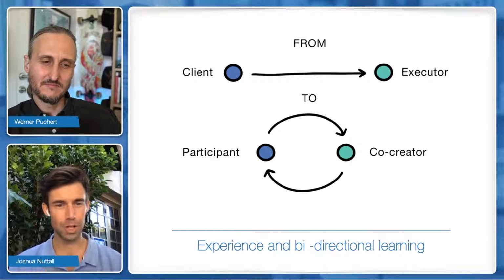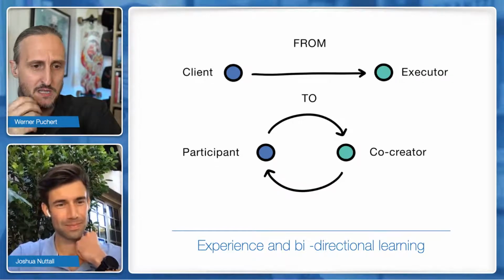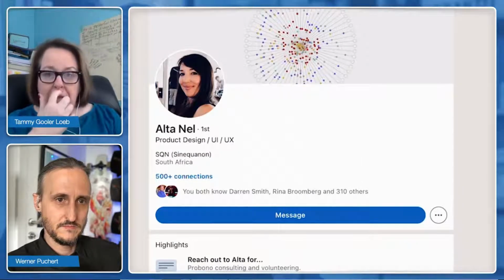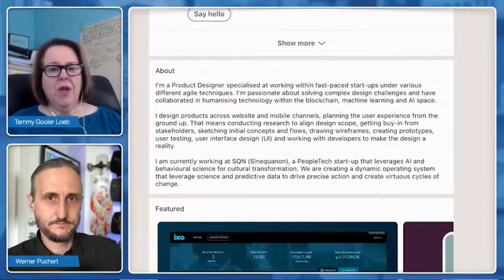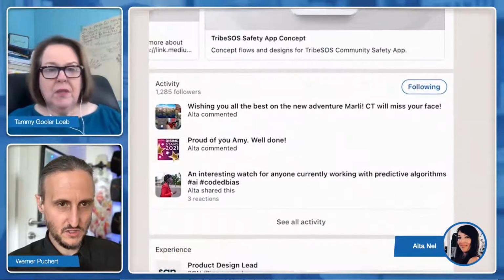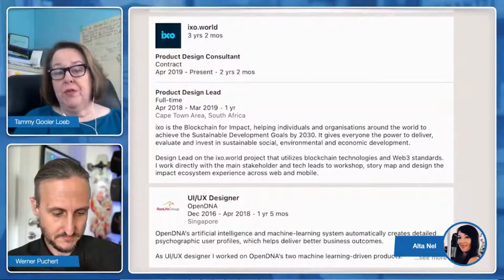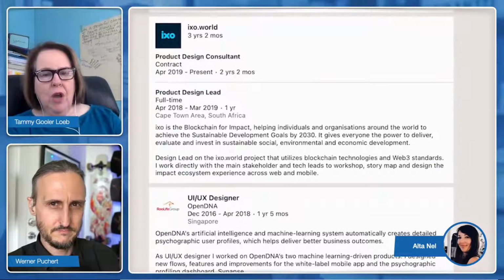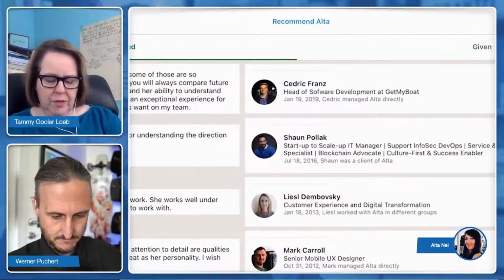Reverse Mentorship - The New Way to Get Ahead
Shifting the traditional concept of mentorship into reverse to gain forward momentum.

Reverse mentorship is a new concept in the workplace that will change the way we do things. According to this week's guest on the Creative Coffee Break, this approach allows senior team members to learn from junior ones and vice versa.

How can you leverage the unique strategic and cultural perspective of junior team members to stay relevant? Come drink at the fountain of youthful insights with my guest, social Entrepreneur, Joshua Nuttall.

LinkedIn Segment: Tammy  (Author and executive and career coach) is also back this week to review Alta Nel 's  LinkedIn profile. Thanks, Tammy and Alta.